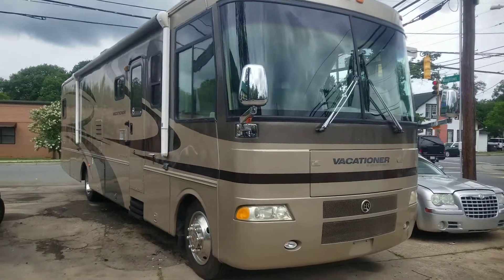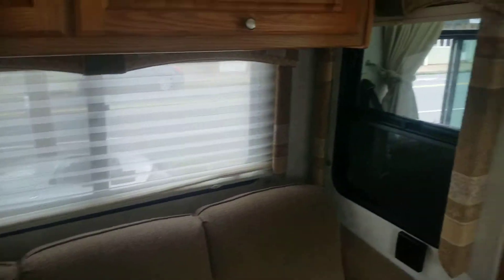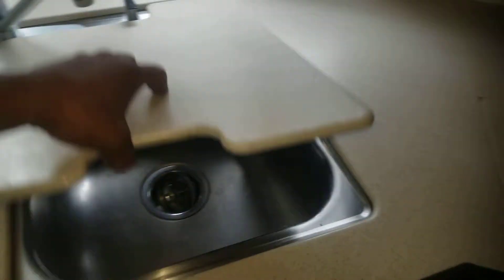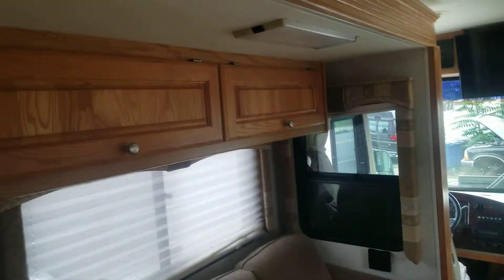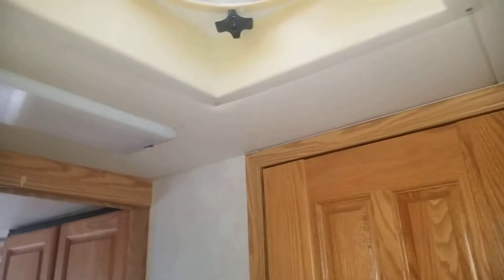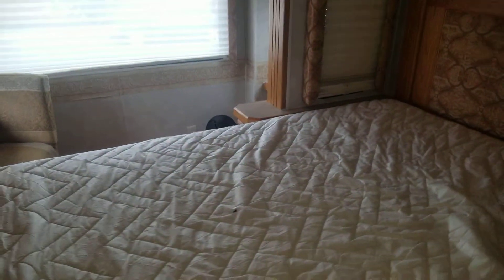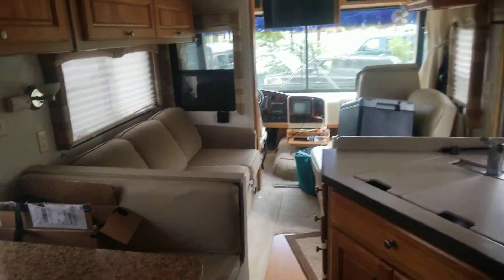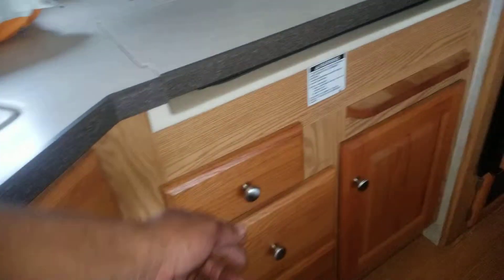Holiday Rambler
Vacation time